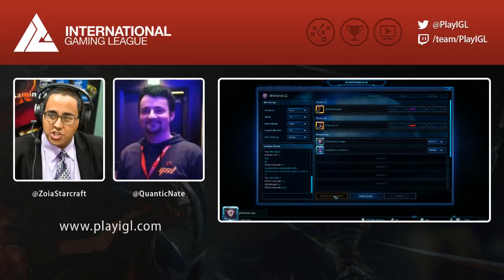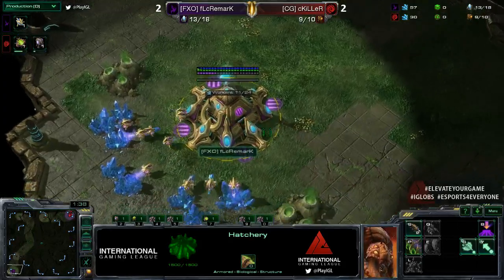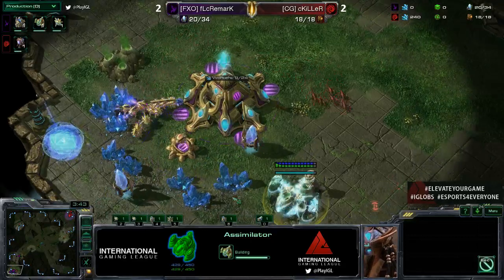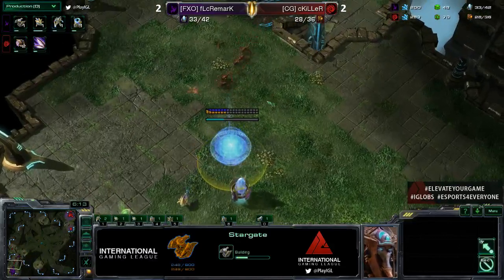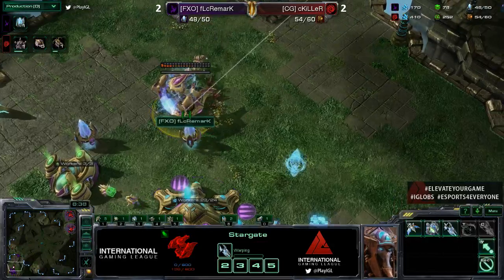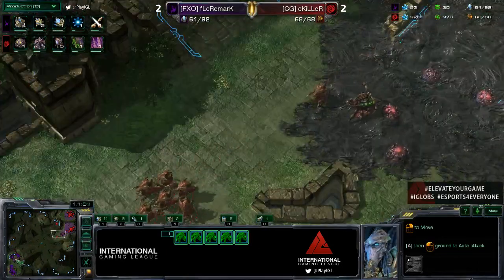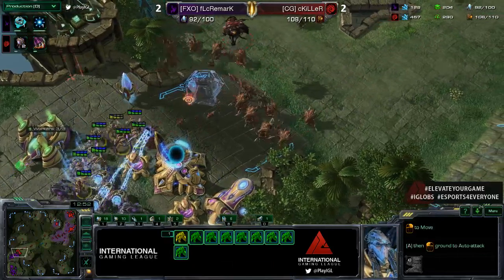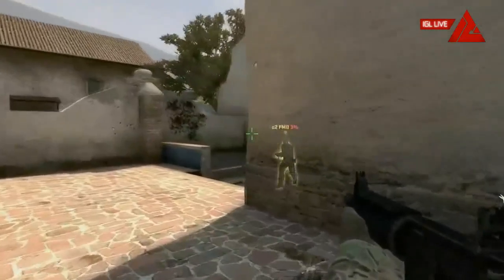SC2 HotS SHOWMATCH: [FXO] fLcRemarK vs [CG] cKiLLeR (1st)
IGL is the platform for Amateur video gamers with competitive and broadcasting interests.

Commentators: Jared "Zoia" Eggleston and Nathan "Nathanias" Fabrikant.